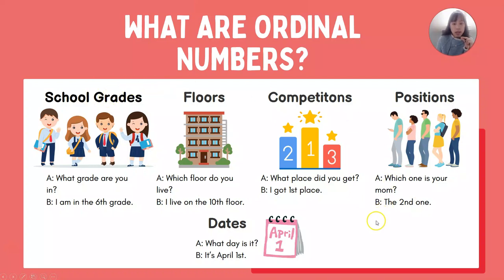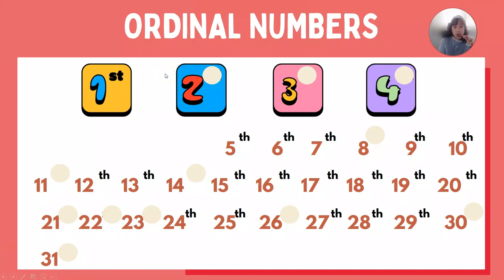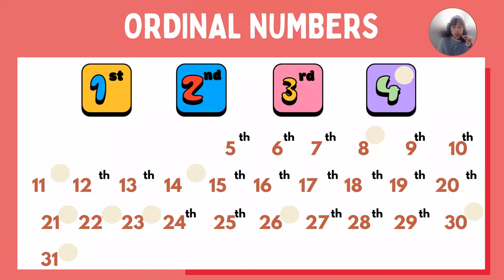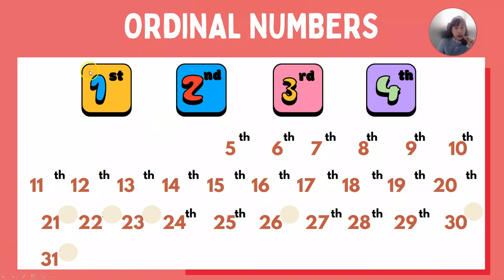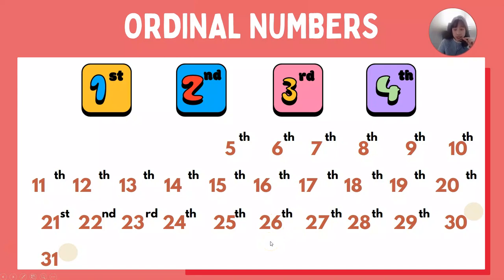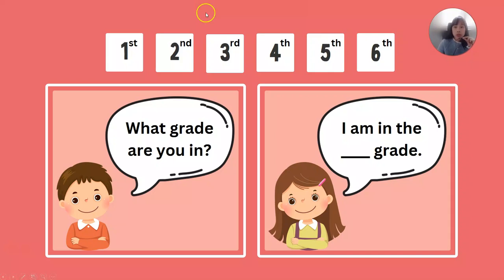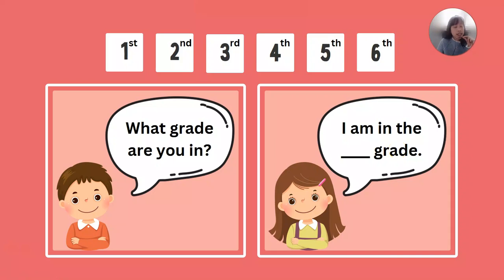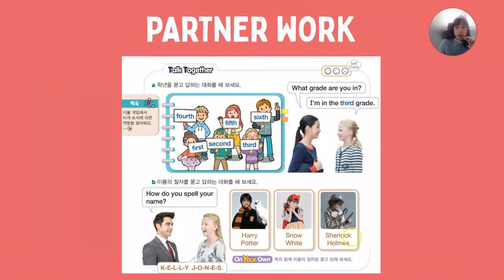Jia Lin Yu LIN521 Microteach 2